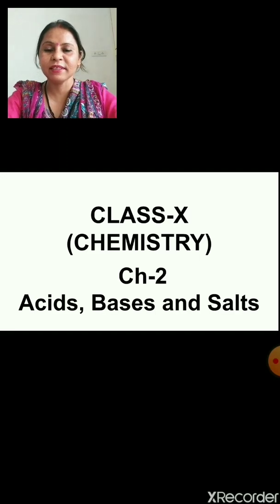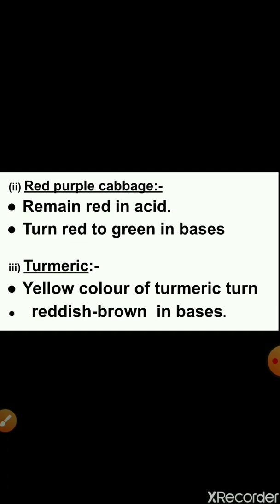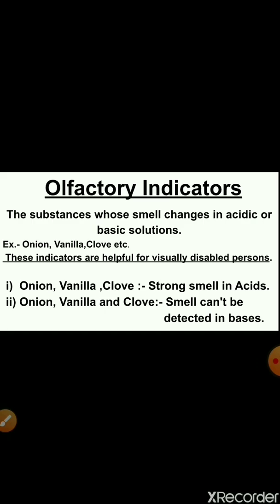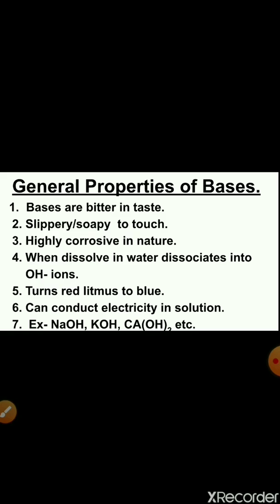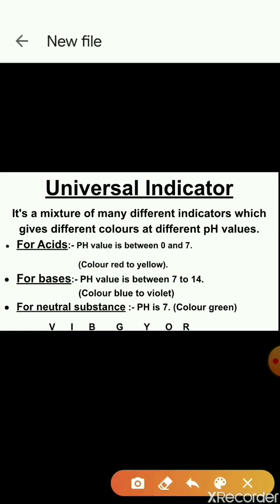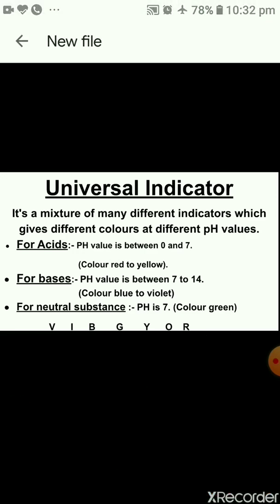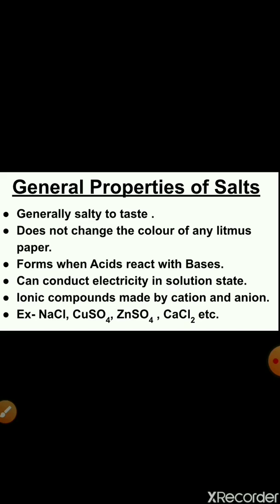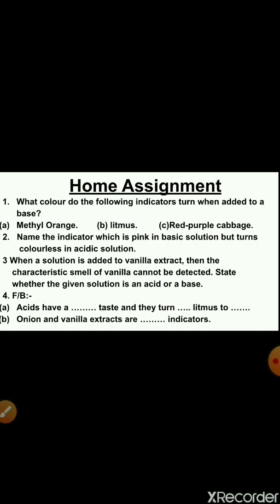Cl10 Science Ch2 Acids, Bases & Salts pr01 300720